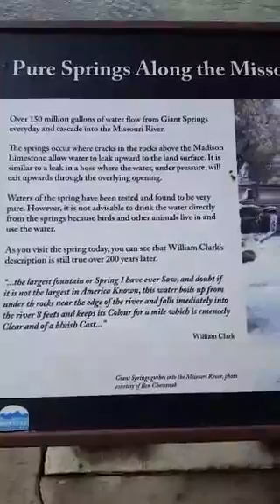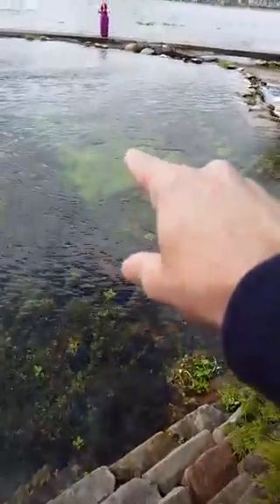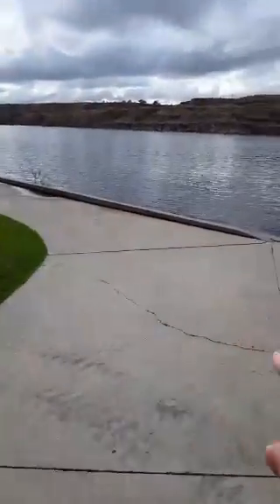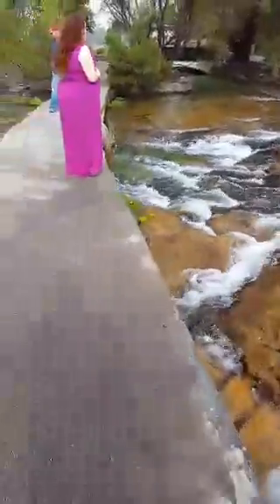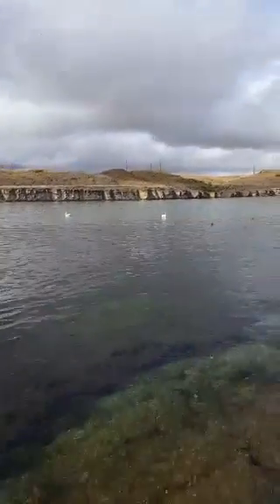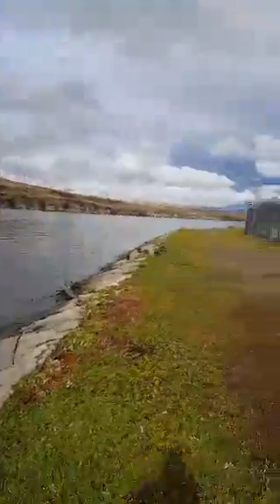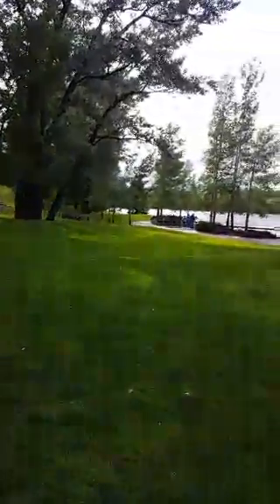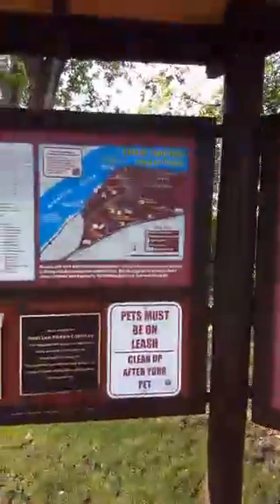Giant Springs State Park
Pelicans, fish hatchery, Roe & Missouri Rivers